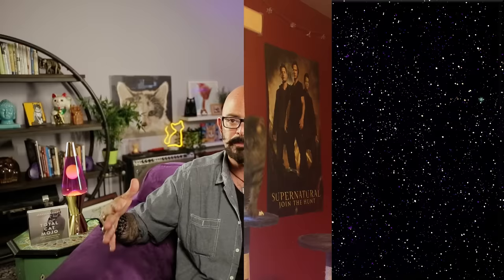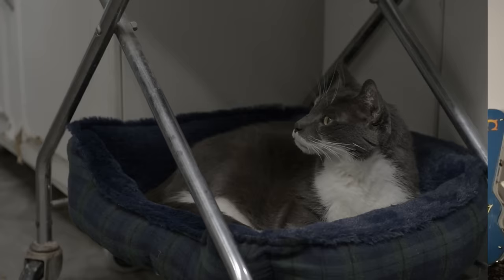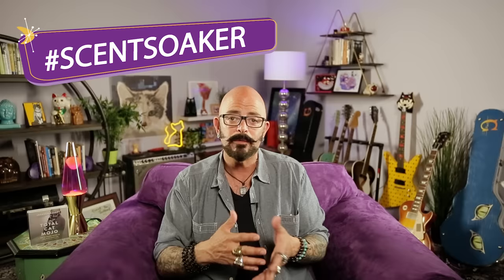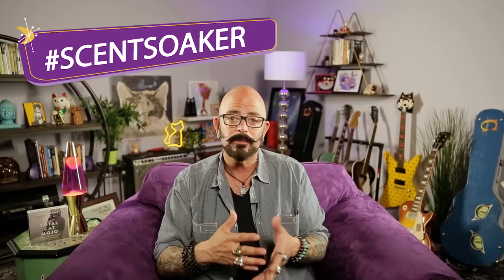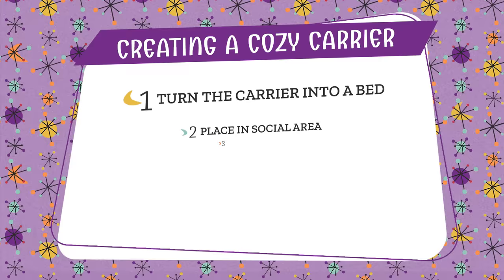How To Get Your Cat Into a Pet Carrier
You can teach your cat to like their carrier.  This makes going to the vet easier, and can even help every evacuate safely in case of an emergency.